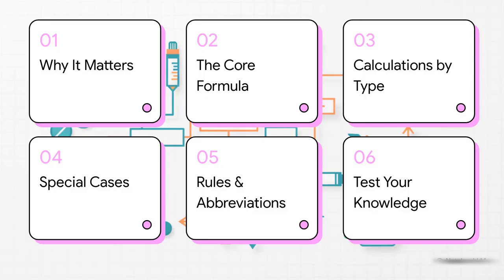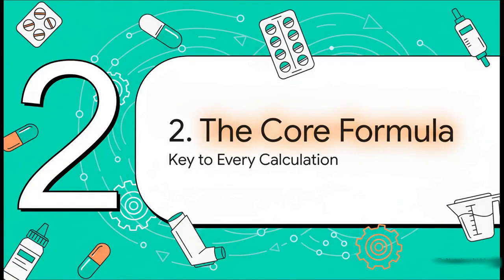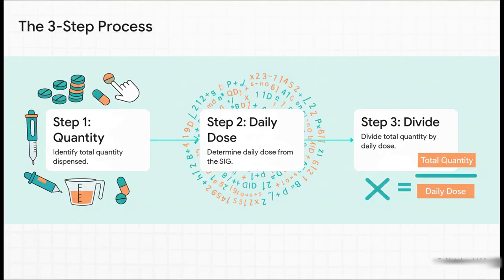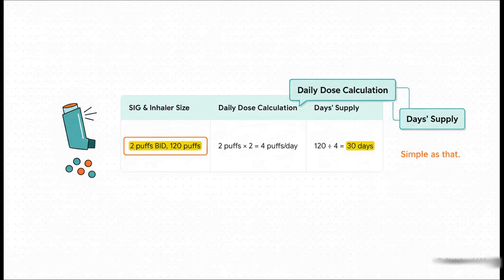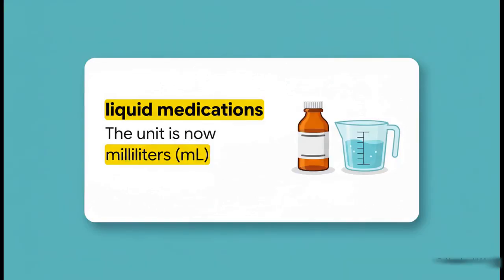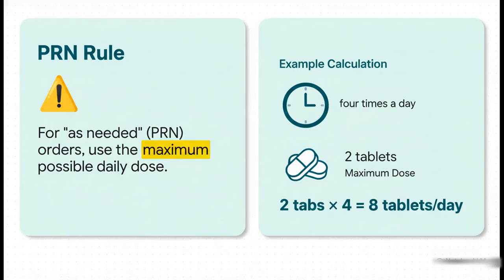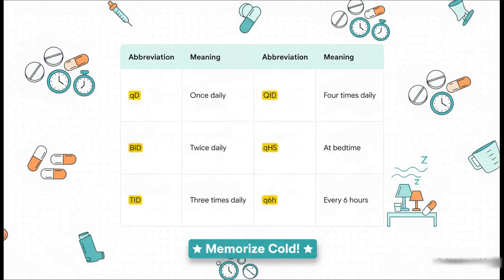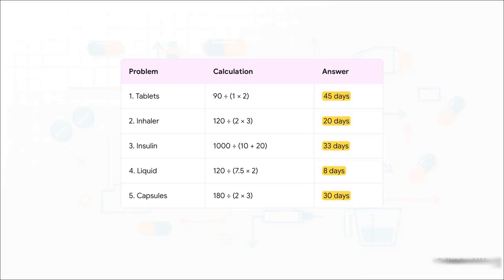Never Get Days’ Supply Wrong Again – Pharmacy Math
Welcome to the final video of our Pharmacy Math Series! Today, we’re breaking down Days’ Supply Calculations for tablets, capsules, inhalers, insulin, and liquids in a simple, step-by-step way. Learn how to calculate the correct number of days’ supply using SIG instructions, handle PRN meds, refills, and rounding rules, all tailored for the PTCB Exam.

💡 What you’ll learn:

How to calculate days’ supply for tablets and capsules
How to calculate inhalers, insulin vials, and pens
How to calculate liquids based on SIG instructions
Handling PRN medications, refills, and SIG abbreviations
High-yield PTCB exam tips and tricks

📌 If you haven’t watched the other videos in our Pharmacy Math Series, check out the full playlist on our channel to master all pharmacy calculations.